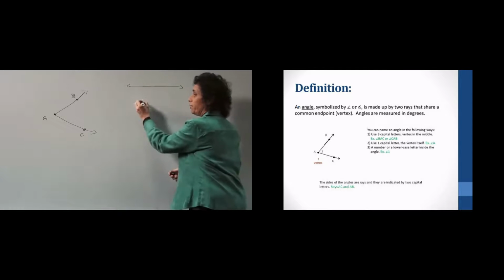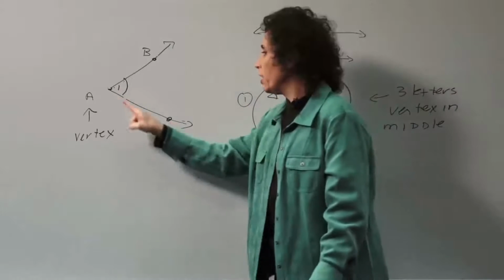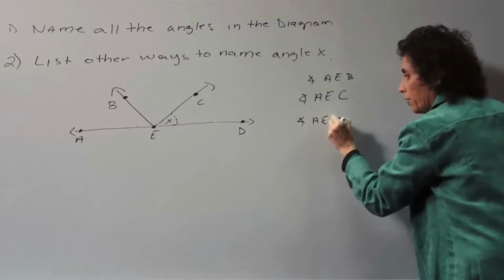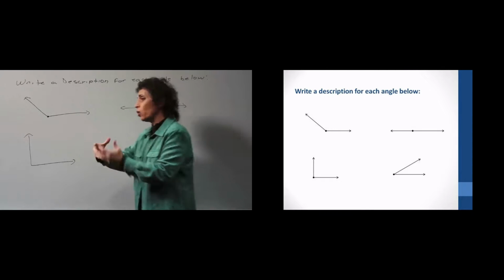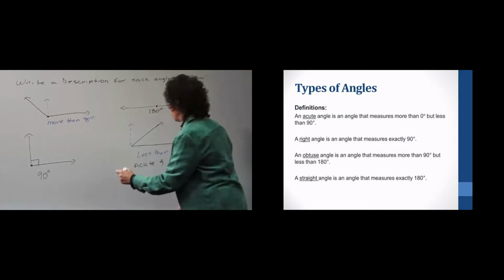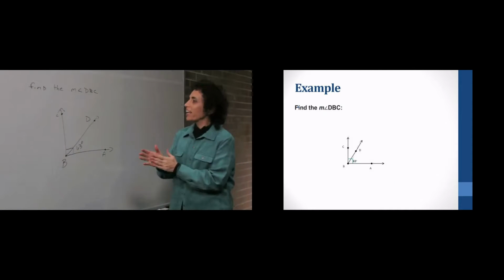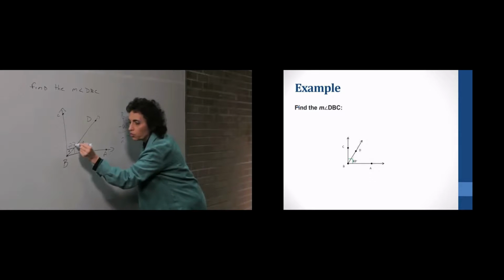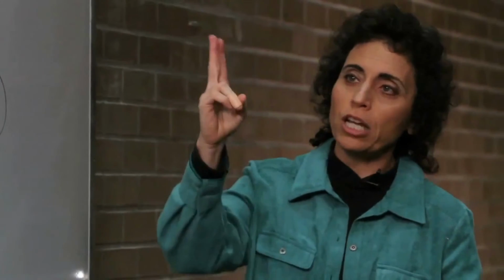Types of Angles